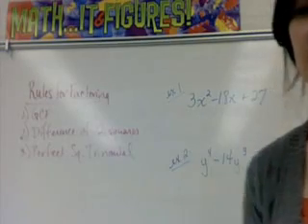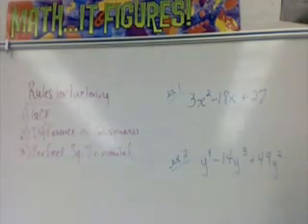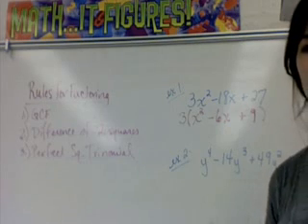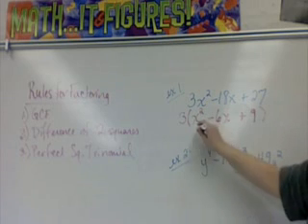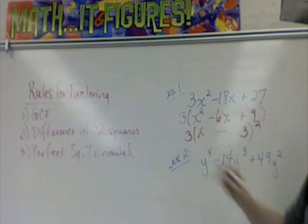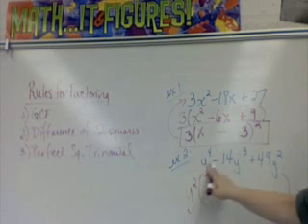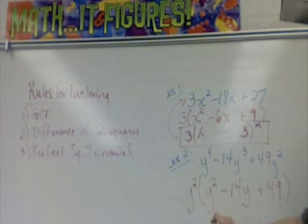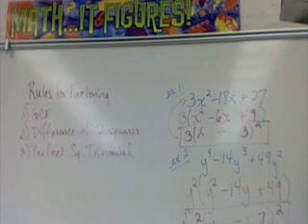Factoring Perfect Square Trinomial Part 3